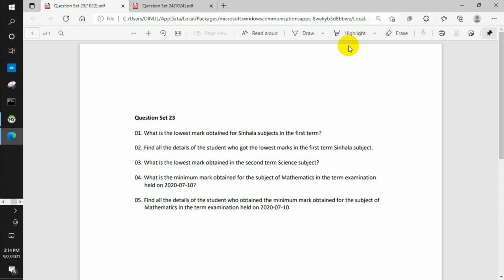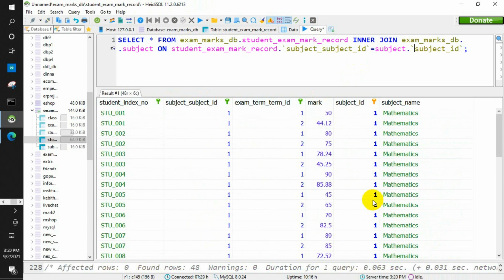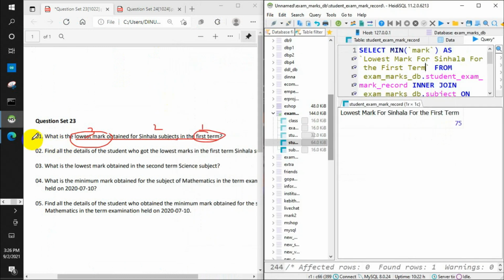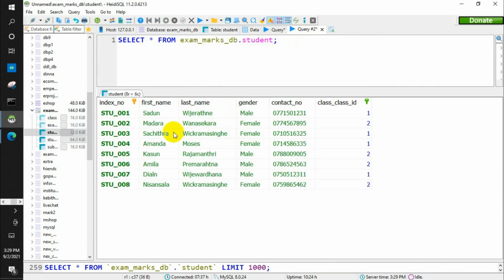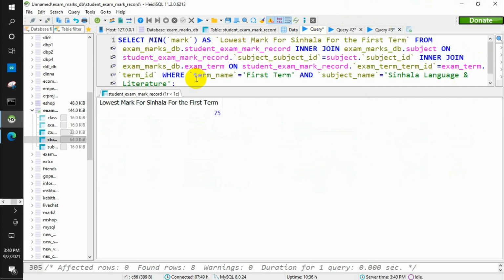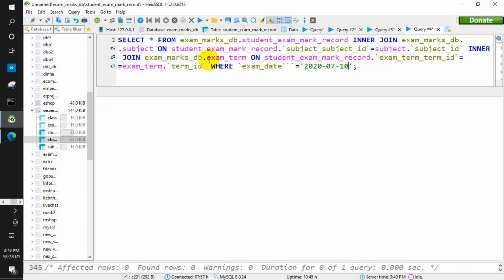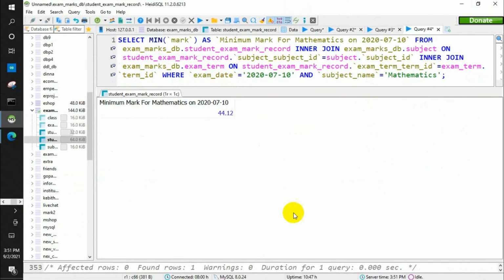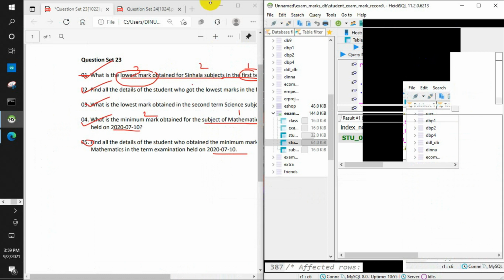DBMS Question Session Task No 23 | 1st Year | Semester 01 | Java Institute | Dinul Kovida Perera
Project: Explain how to use Sub Query to search for data in data storage tables.